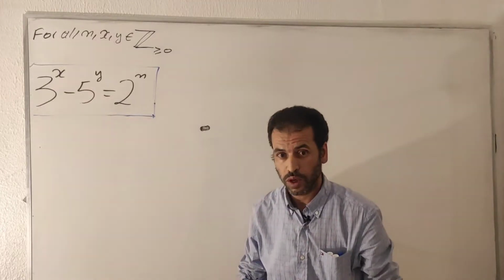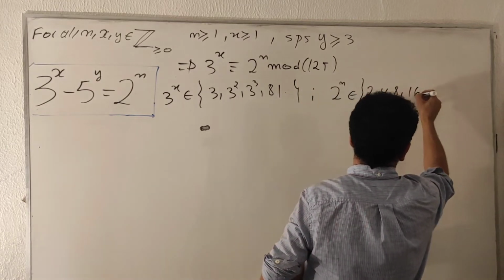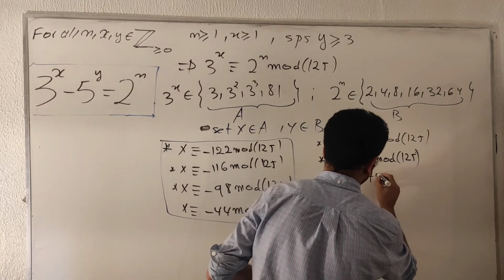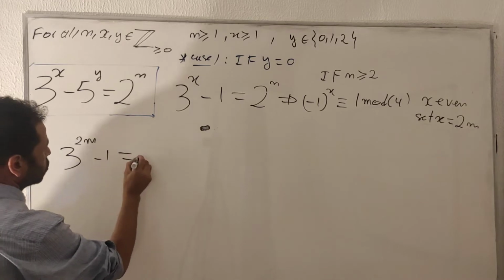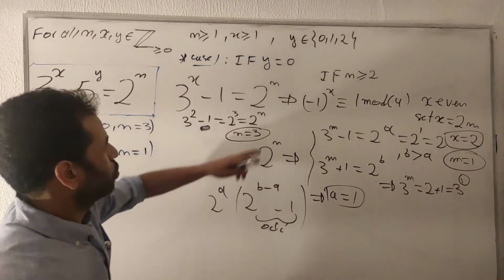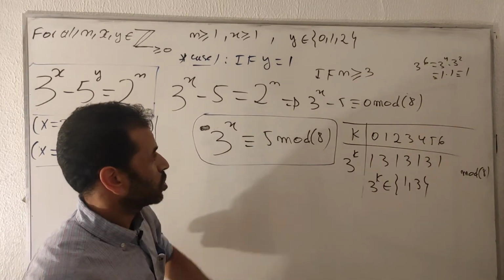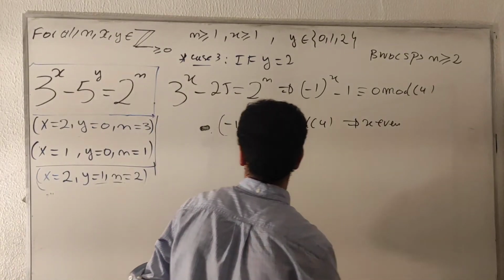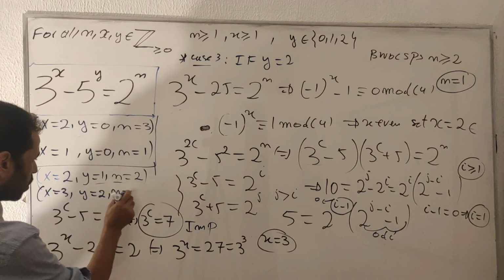amazing number number theory equation